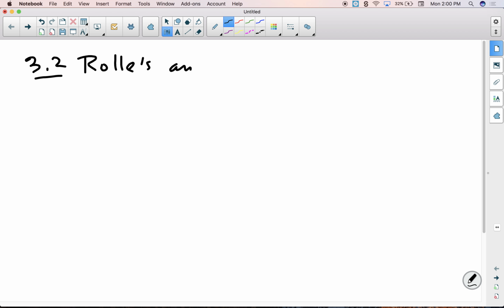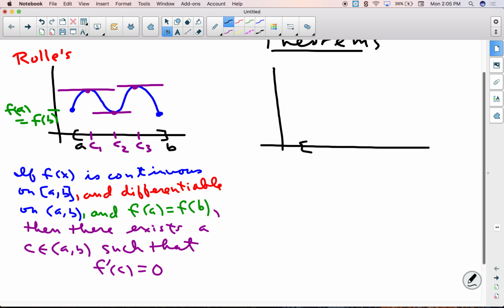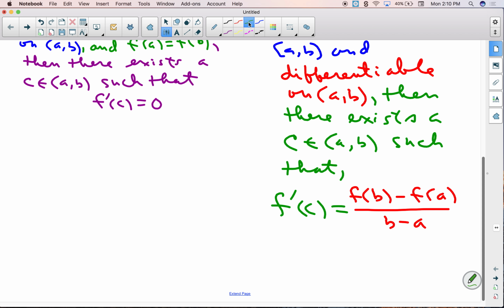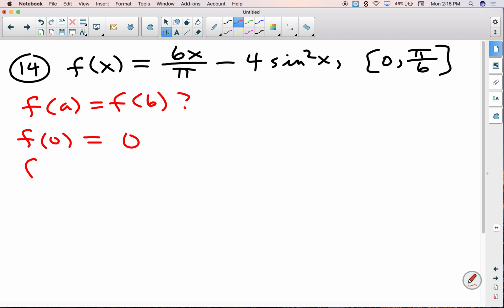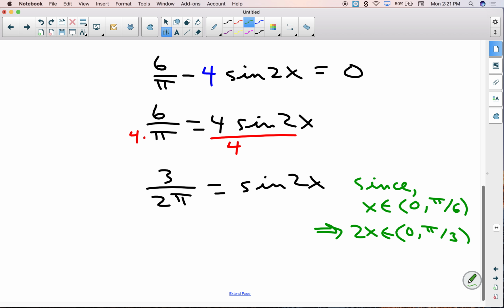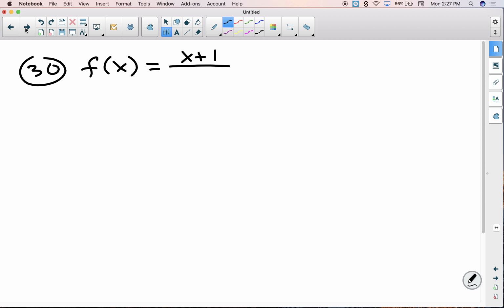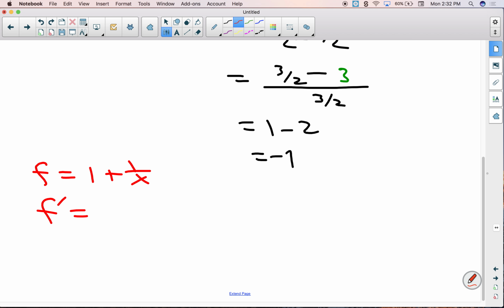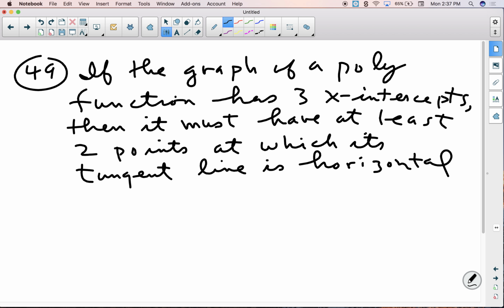Calculus Larson, 6th ed 3 2 Rolle's and The Mean Value Theorems